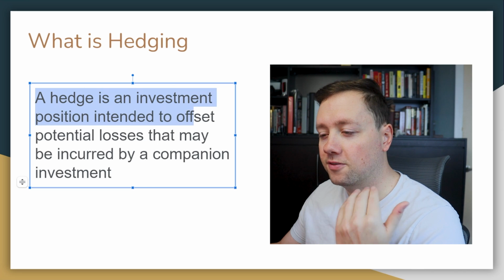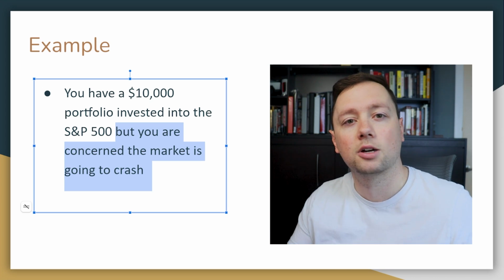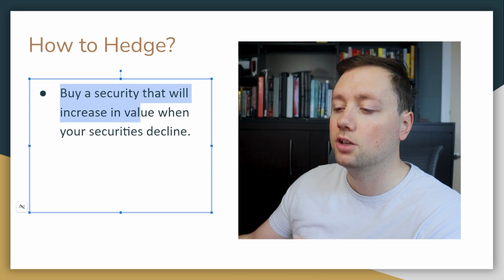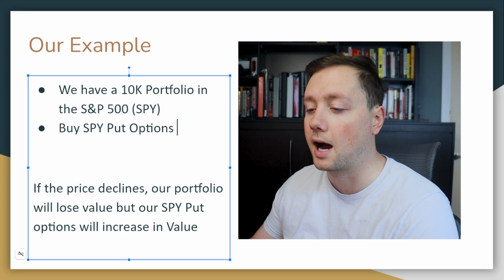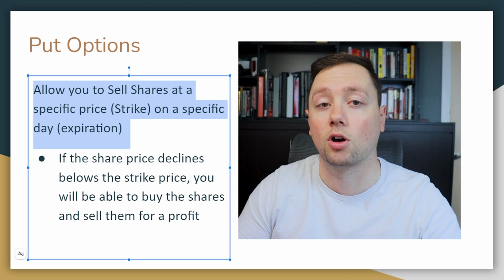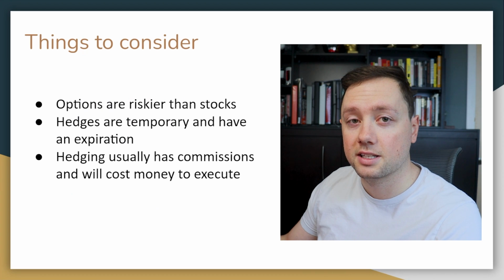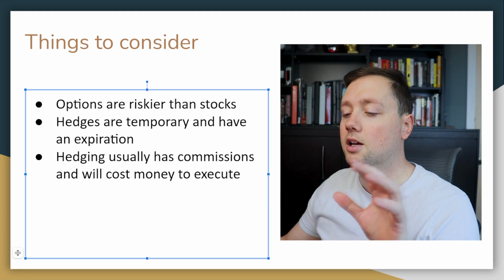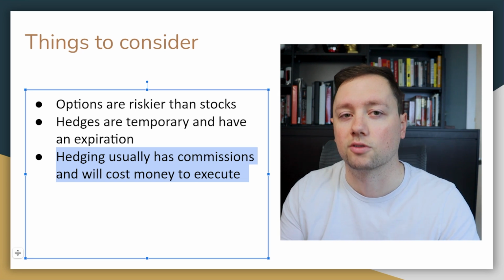How to Hedge Your Portfolio- Market Crash Coming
Hedging a portfolio is an advanced strategy that is used in order to reduce risk and improve return for a security or portfolio.  Hedging involves taking an opposing position to your current portfolio with a different risk to reward ratio that will increase in value when the underlying security that you are trying to hedge against declines.

📗FREE Courses:📗

💰 FREE Money💰

🔨My Resources🔨

► Best Investing Book
► Best Technical Analysis Book
► My Trading Monitor